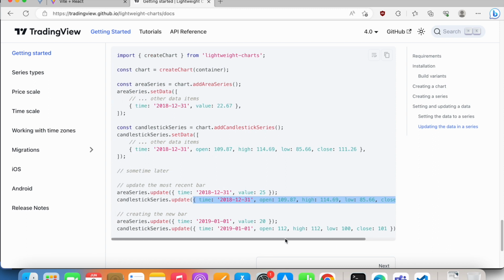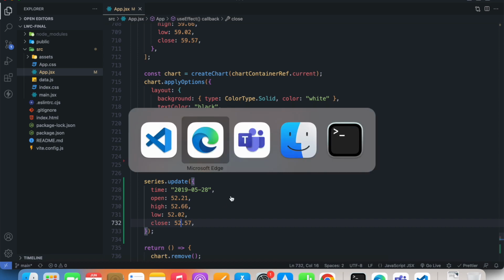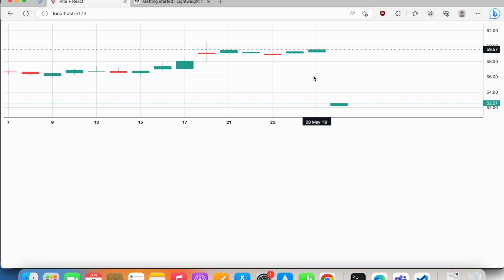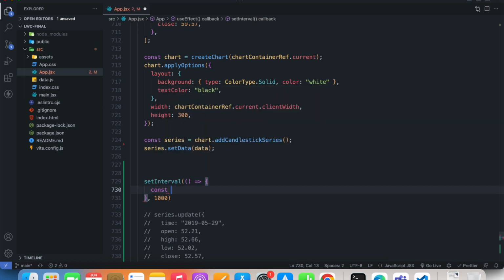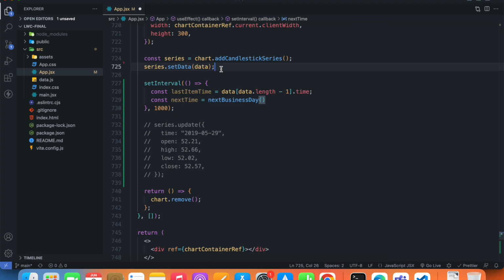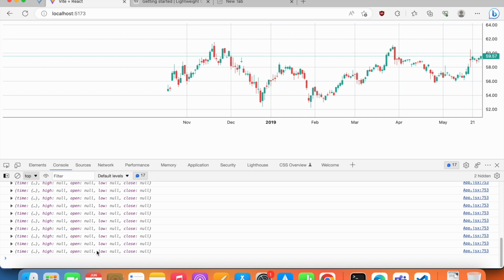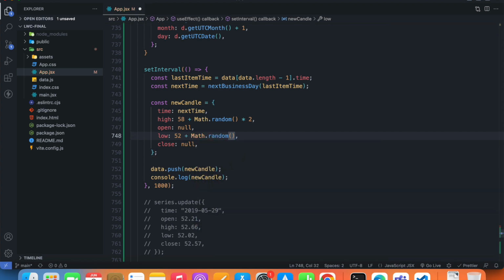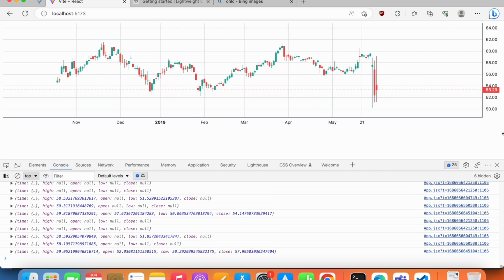Lightweight Charts Tutorial - Updating the Data Realtime | Trading View | Geniobits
Welcome to our user-friendly tutorial where we will teach you how to update and display real-time data on TradingView Lightweight Charts. In this guide, we will show you a simple method to efficiently update or add new data, allowing you to visualize real-time information easily. By following our easy steps, you can stay up-to-date with the latest data and enhance your trading strategies with dynamic charting. Let's dive in and discover the exciting world of real-time charting together!